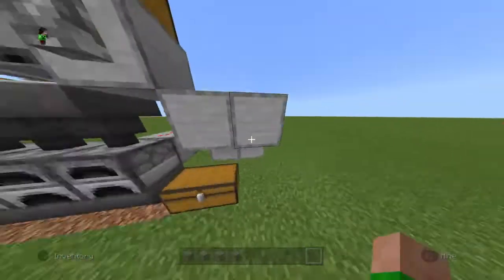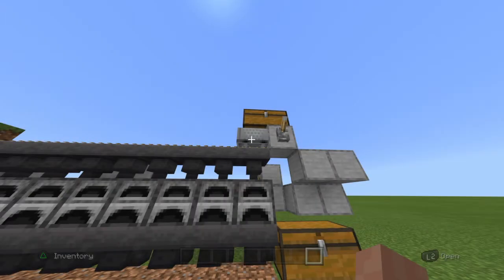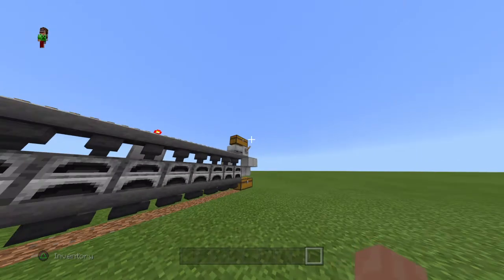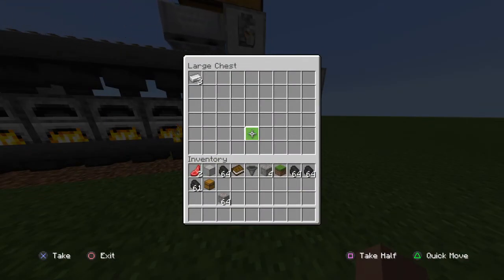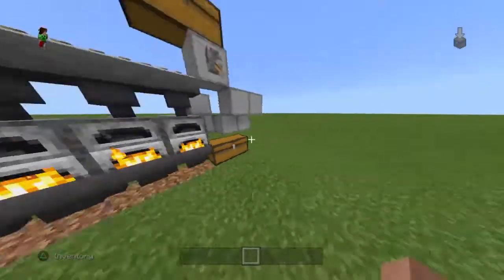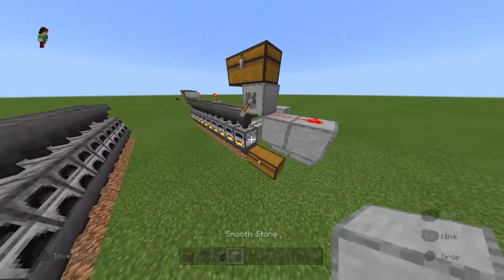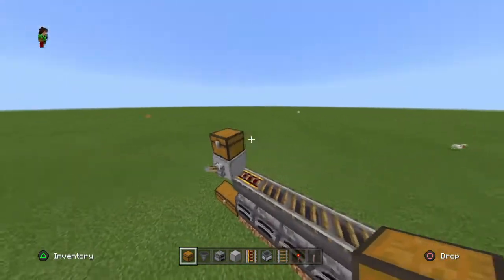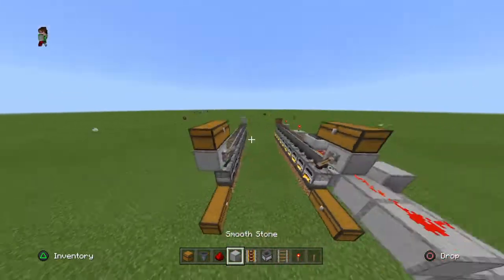Leo's Redstone Contraptions: How to make a FAST furnace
(This is expensive!!!)